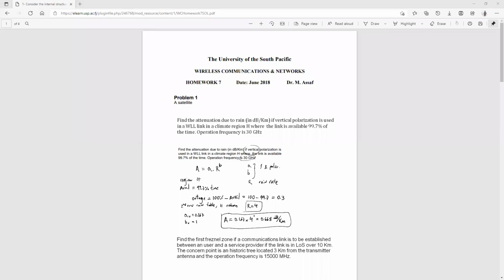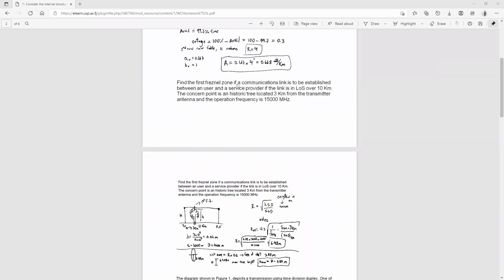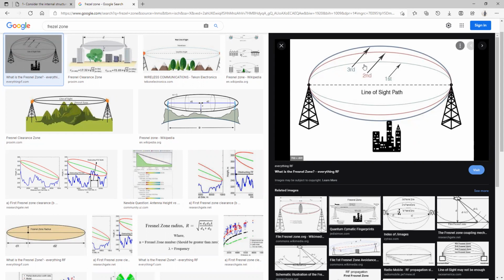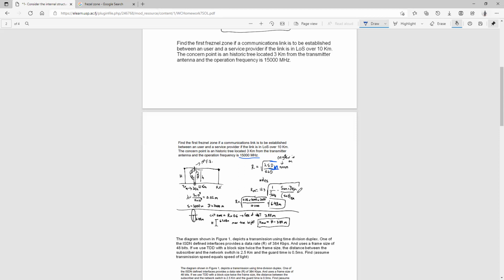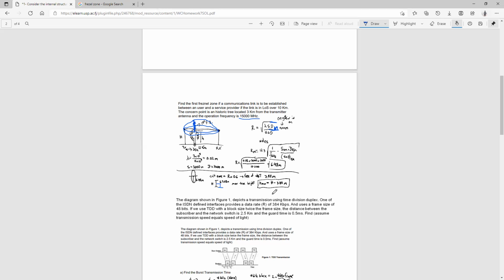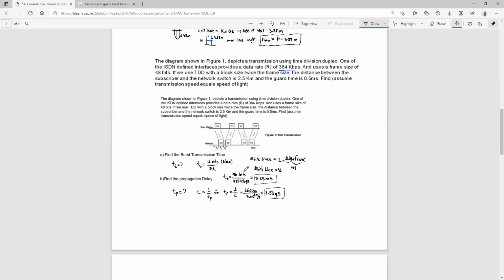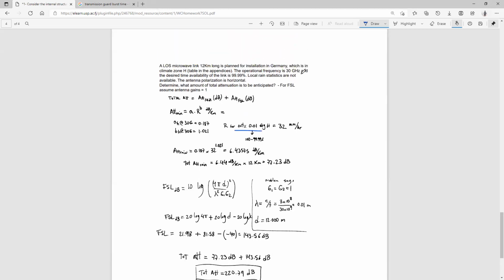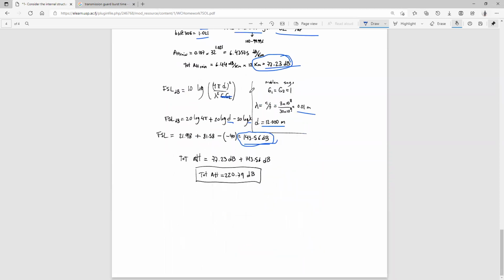Week 8 - Tutorial